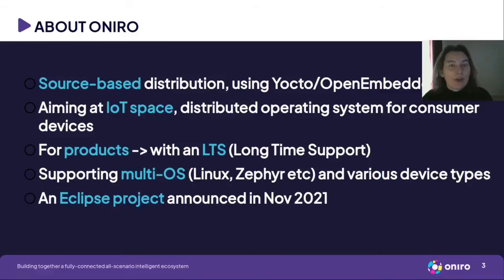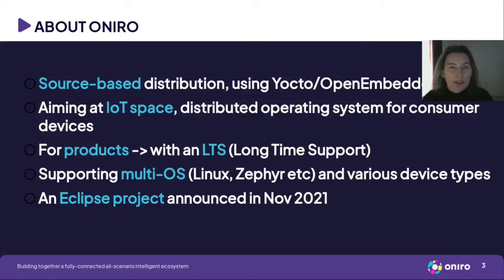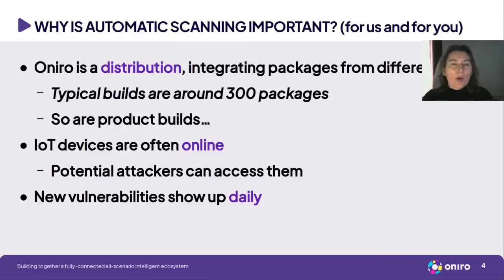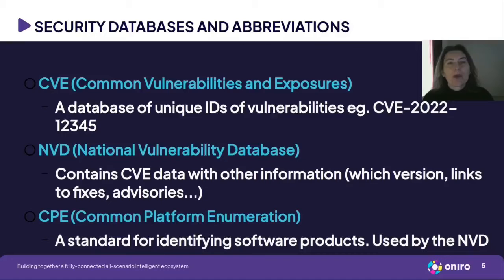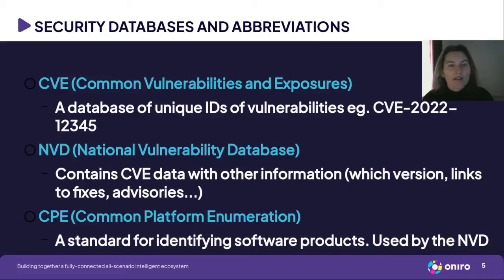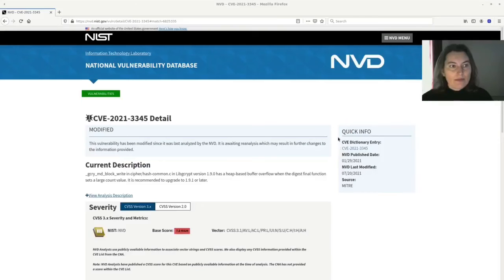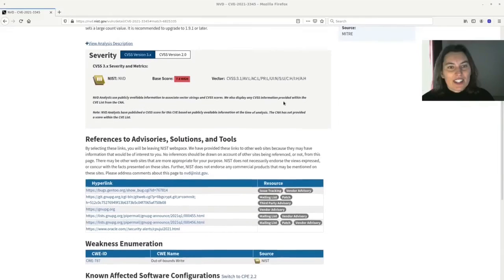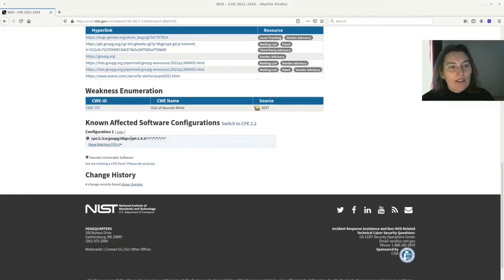Scanning for known vulnerabilities in an embedded distribution (Marta Rybczynska)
A Linux distribution is a great playing field for testing tools for vulnerability scanning. It is even a better playing field if it includes more operating system kernels, like the Eclipse Oniro project does. Eclipse Oniro targets the Internet of Things (IOT) domain, where fixing security issues is critical.